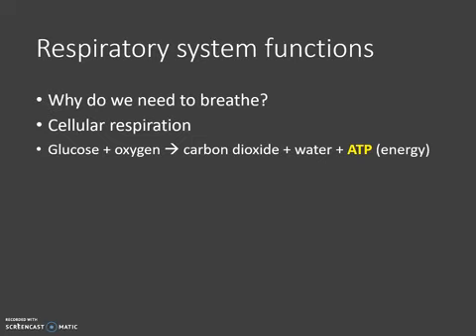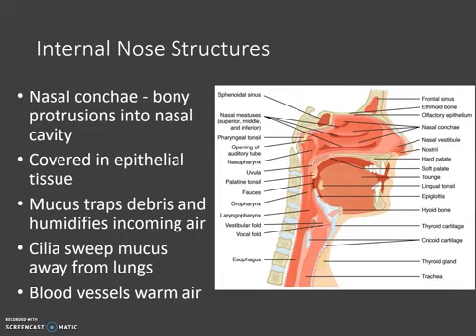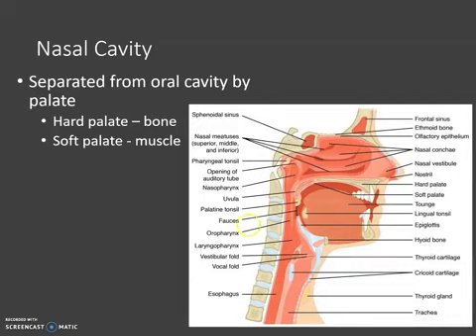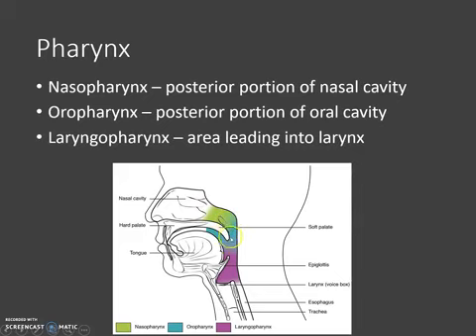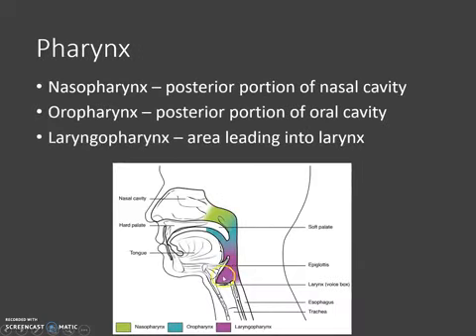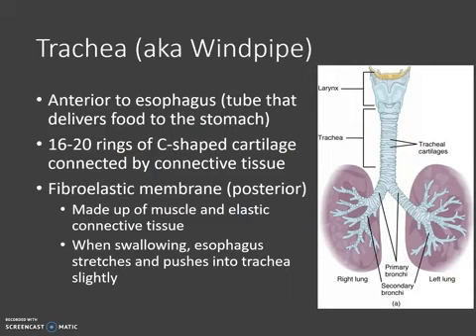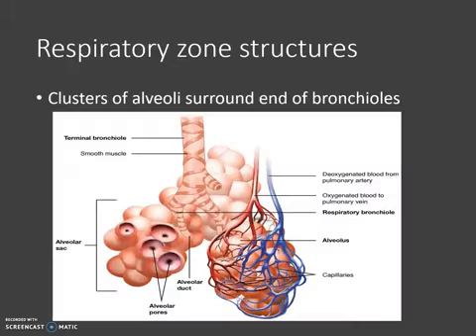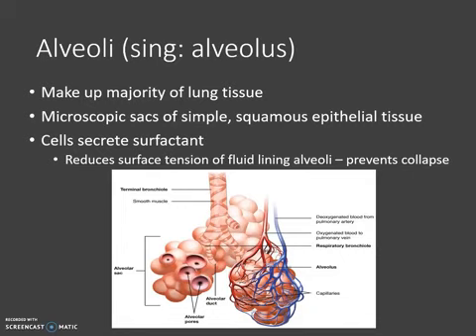Respiratory System Structures and Functions